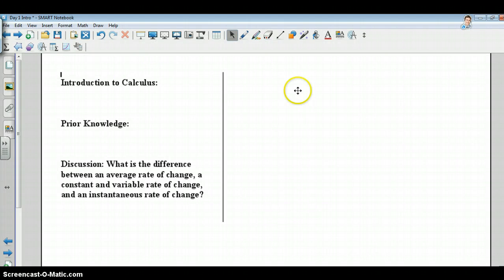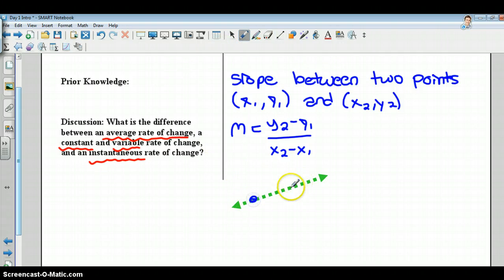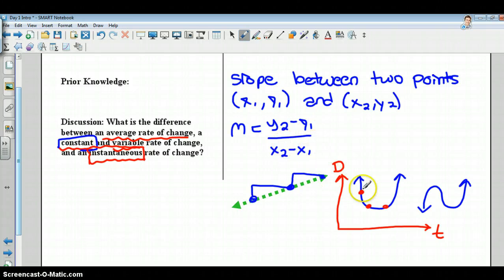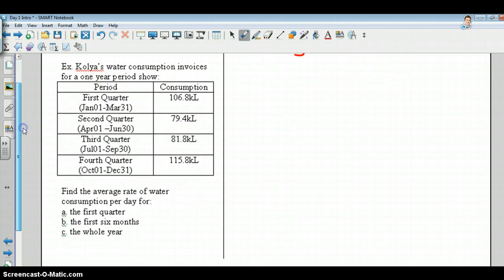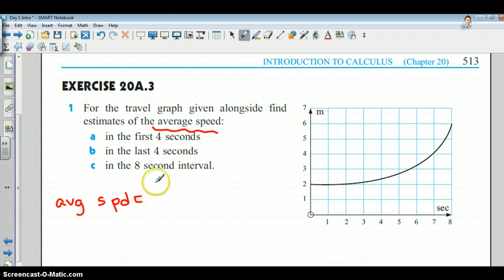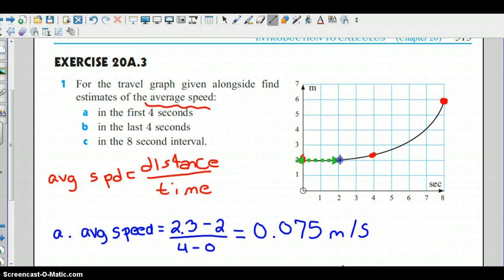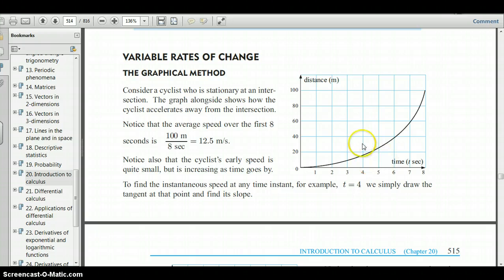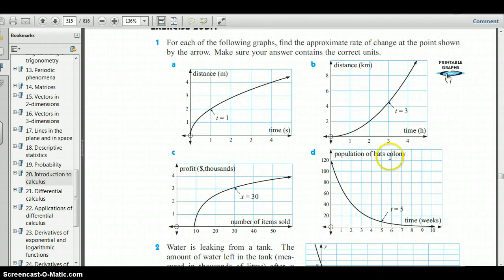WM IBSL2 2.0